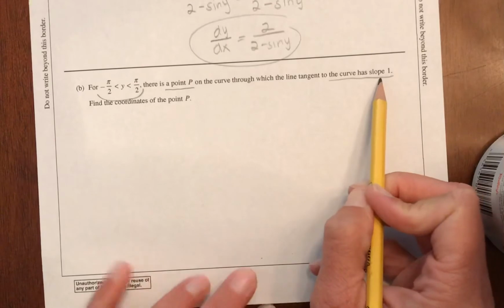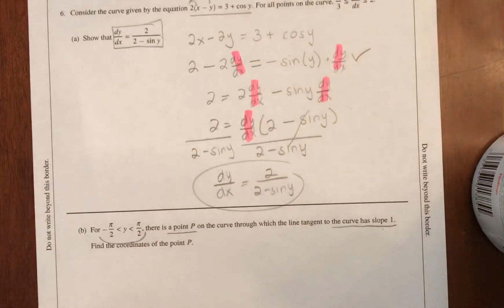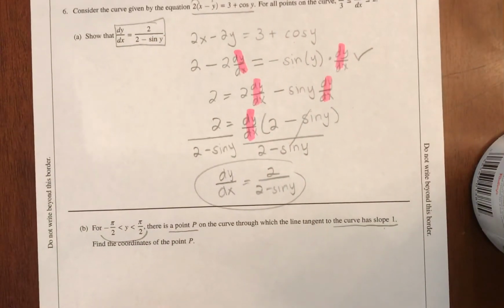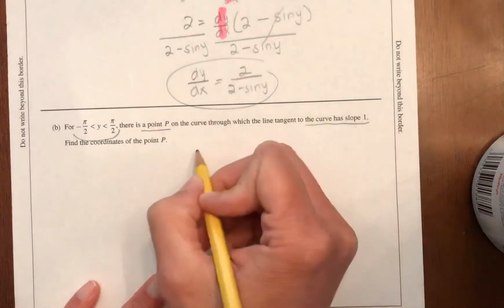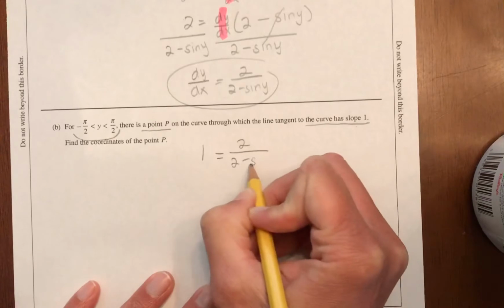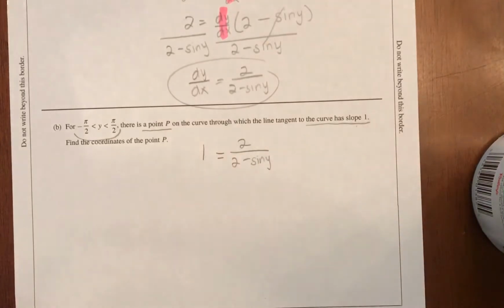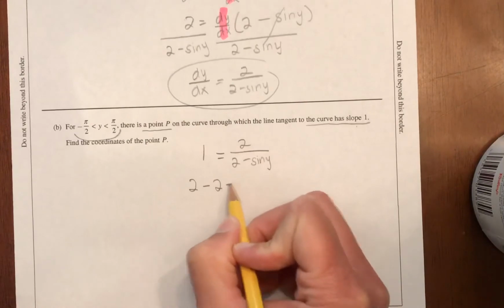Practice FRQ #9 1B